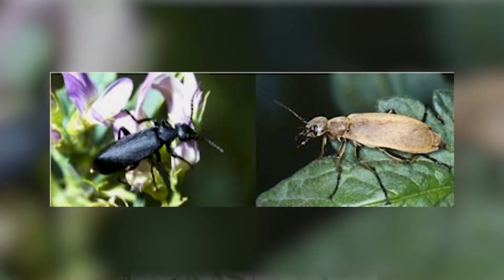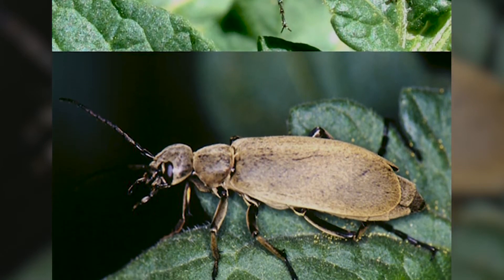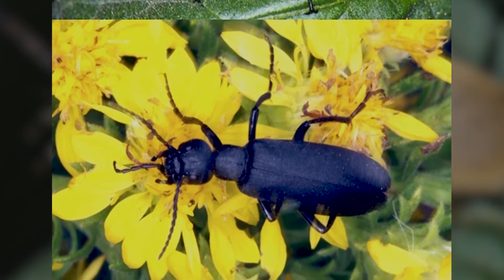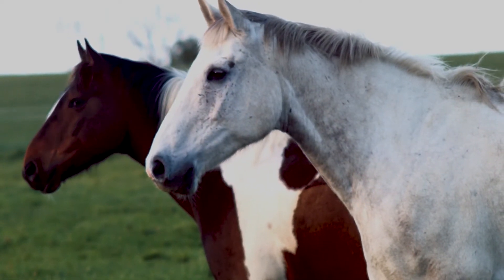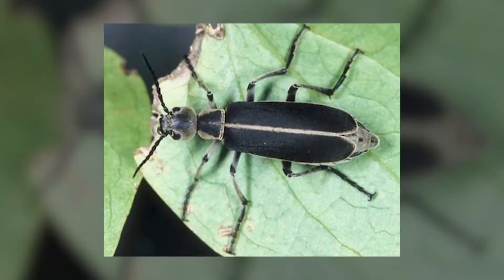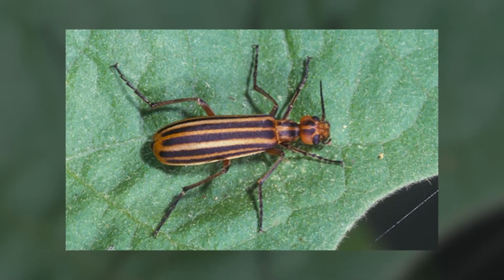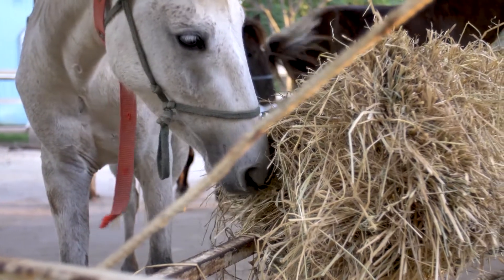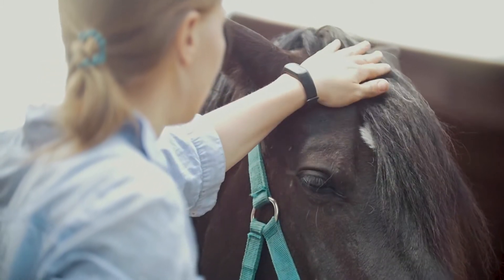Blister Beetle Management | Dave Boxler | July 17, 2020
Nebraska Extension Entomology Educator Dave Boxler discusses blister beetles and how to mitigate the risk of poisoning to horses and other forage grazers.